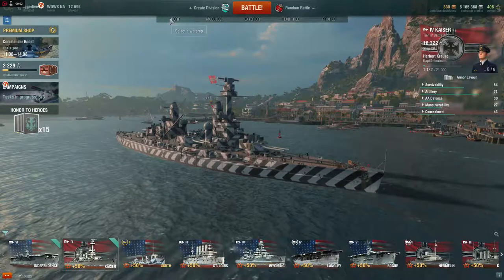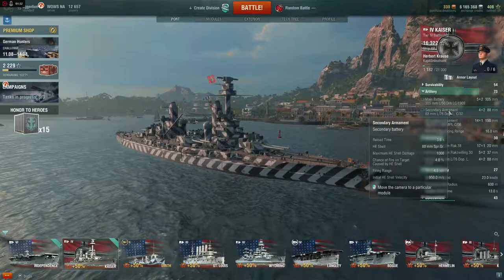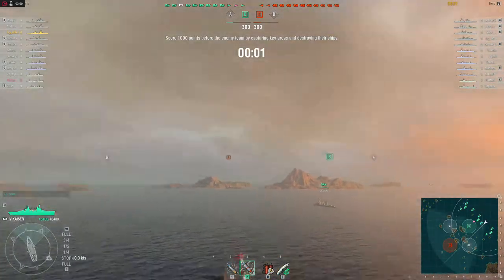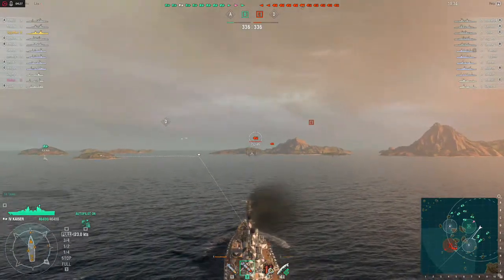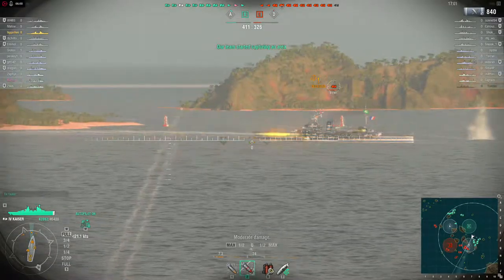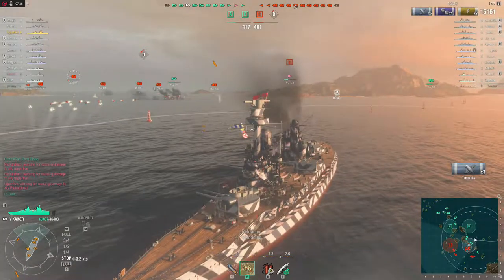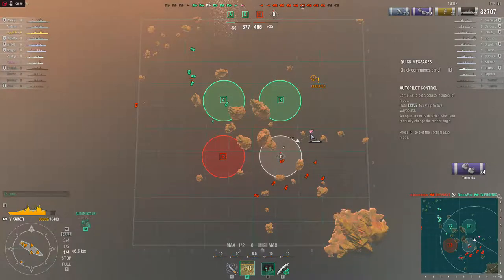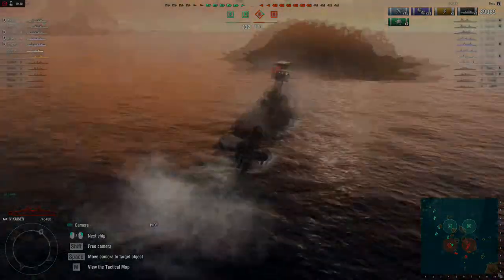World Of War ships German BATTLE SHIP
Today I play a game of WOWS but this time as a tier 4 German battle ship